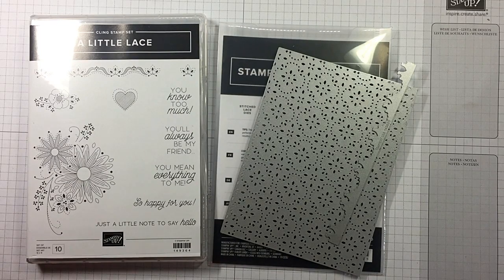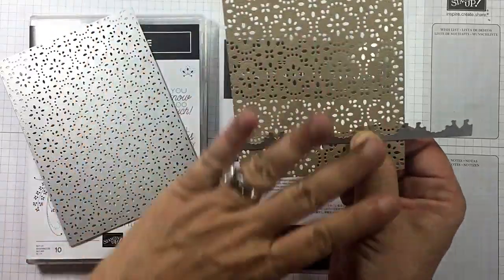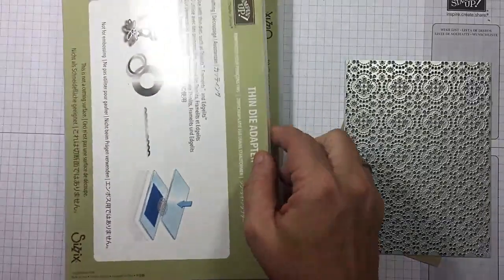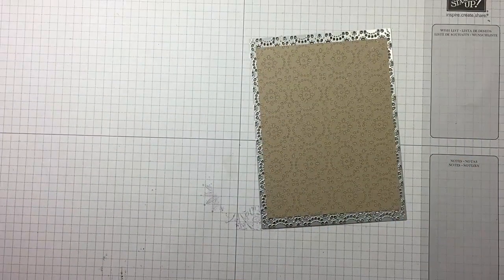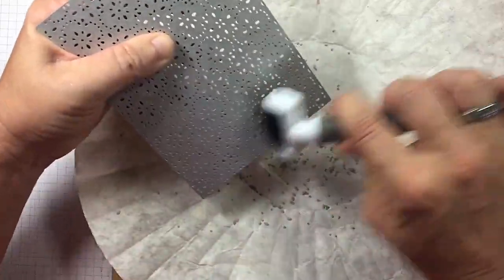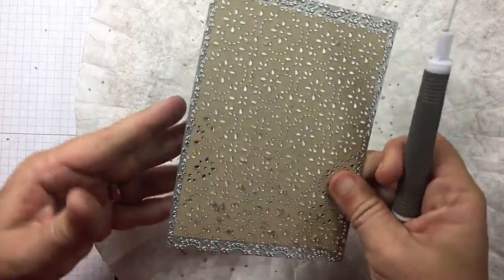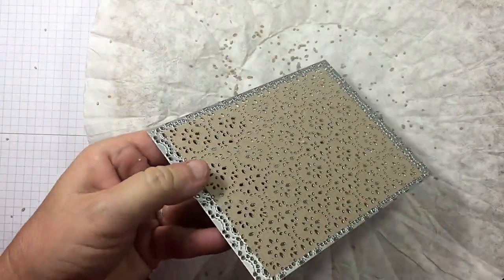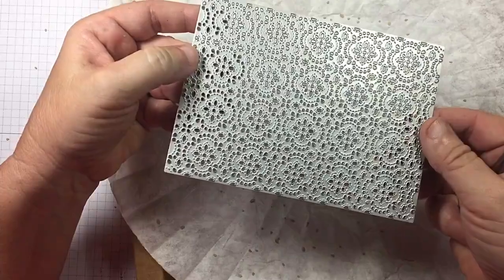Tip - Stitched Lace Dies Pointers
You can also simply click the links below to shop my store for the items used in today's project anytime.  Happy Crafting :)